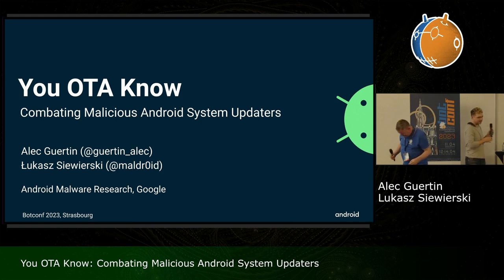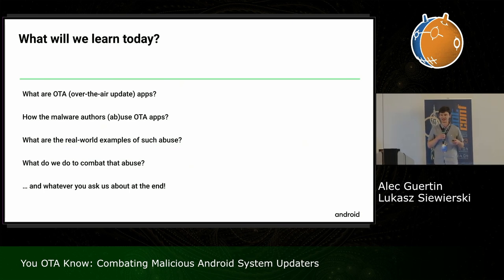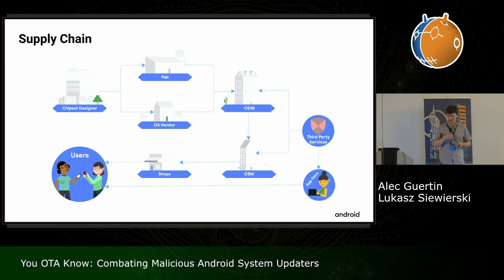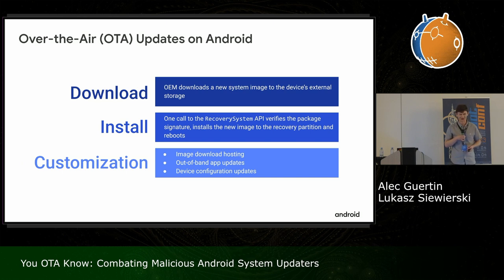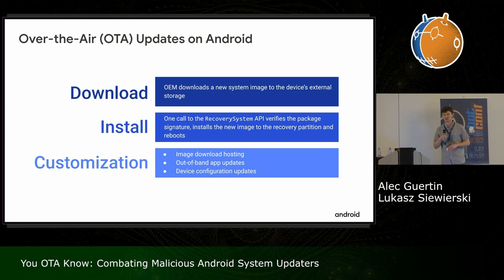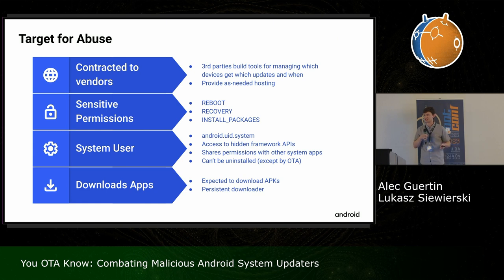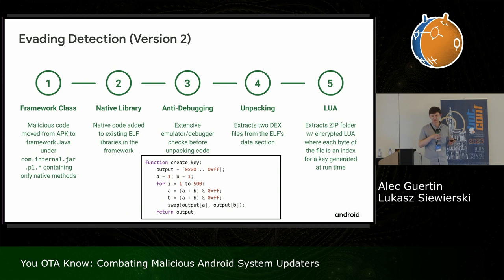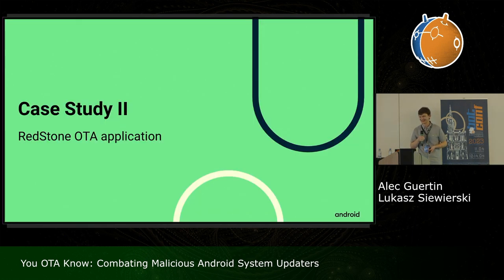You OTA Know: Combating Malicious Android System Updaters - Łukasz Siewierski; Alec Guertin;